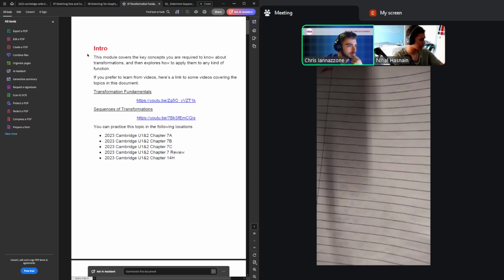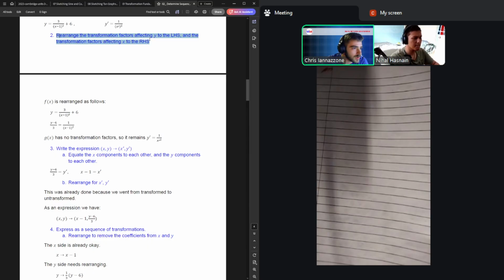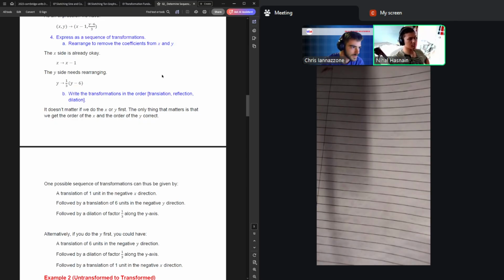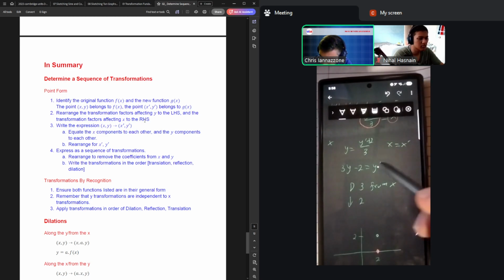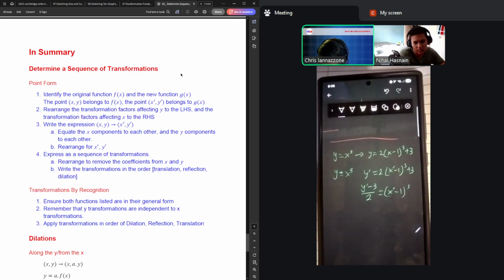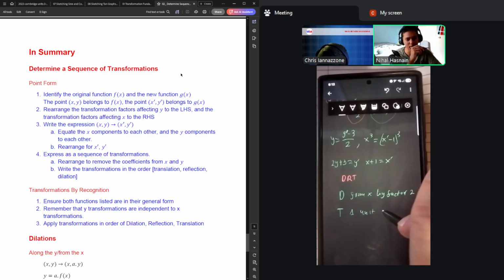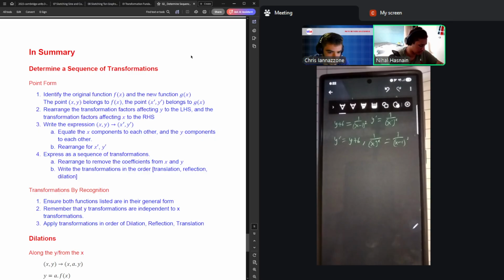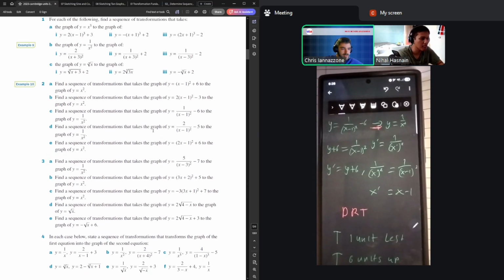Math Methods Review of Transformations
In this video, we cover everything you need to know about how to apply and determine transformations.